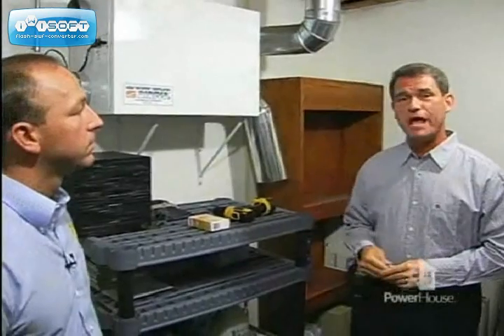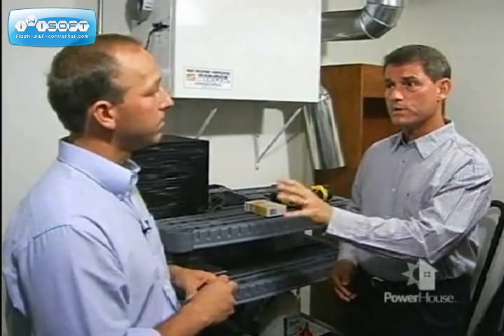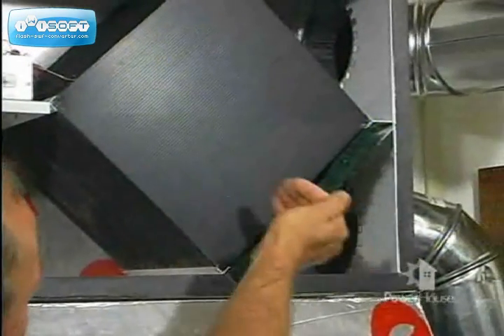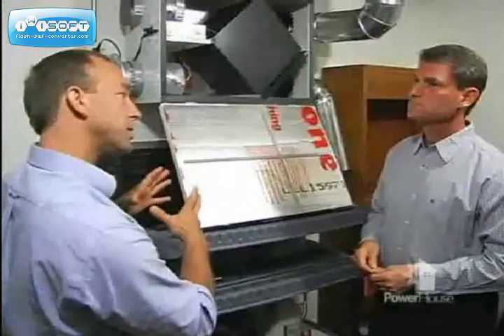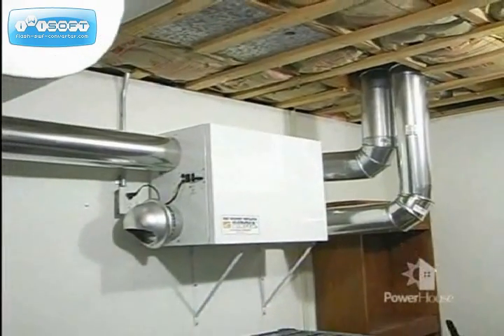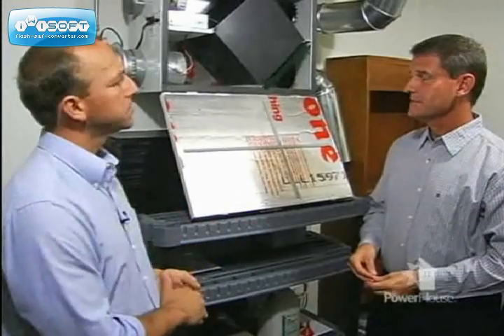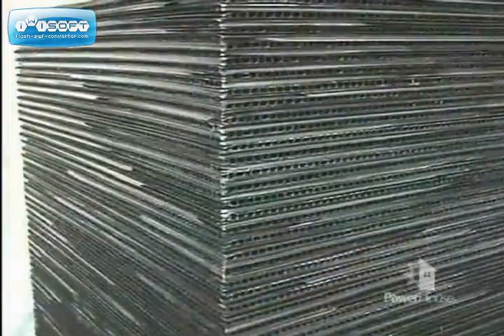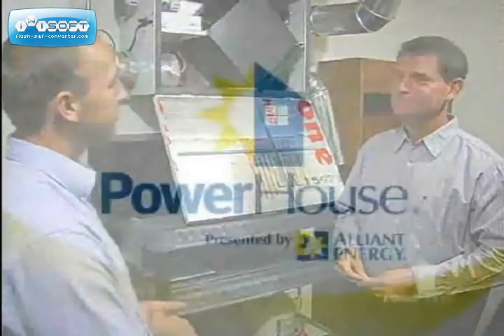Suncourt Airiva™ HRVs and Indoor Air Quality Explained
In this PowerHouse® video presented by Alliant Energy®, the Suncourt Airiva™ Heat Recovery Ventilator is featured and explained.

A heat recovery ventilator is a fan system that does the following for your home: (1) Takes fresh outside air and delivers it into the home. (2) Takes stale house air and blows it outside. (3) Exchanges the heat from the stale air blown outside to the fresh air coming in during the cold or Winter months. (4) Exchanges the cold from the stale air blown outside to the fresh air coming in the hot or Summer months.